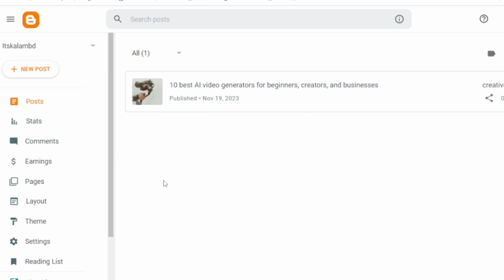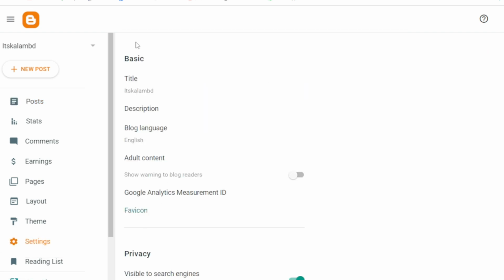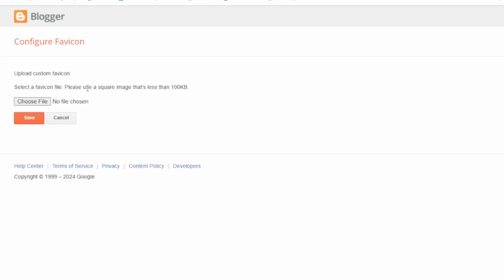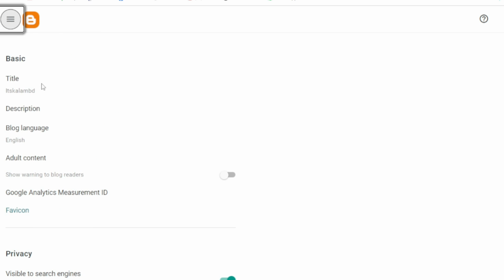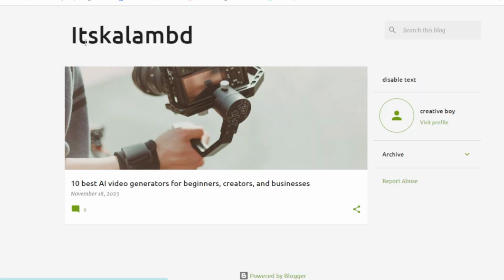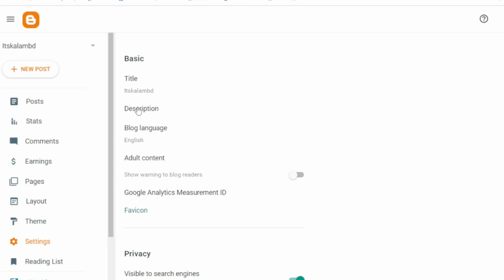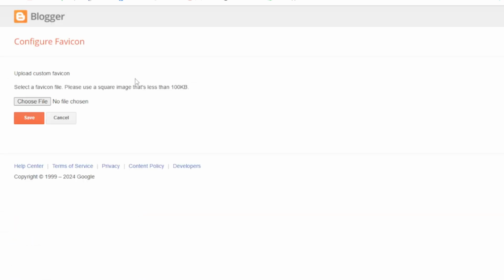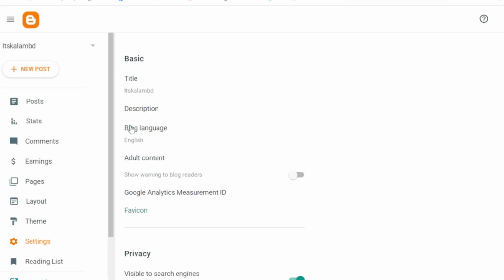How to add favicon in blogger (step by step) - add favicon to blogger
Learn, How to add favicon in blogger (step by step) - add favicon to blogger